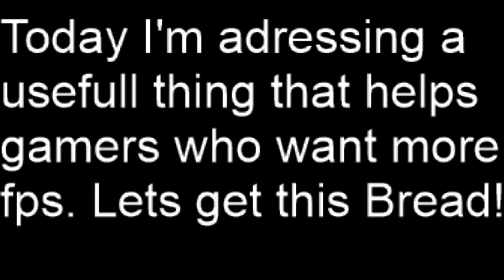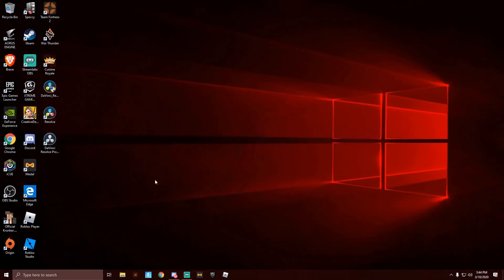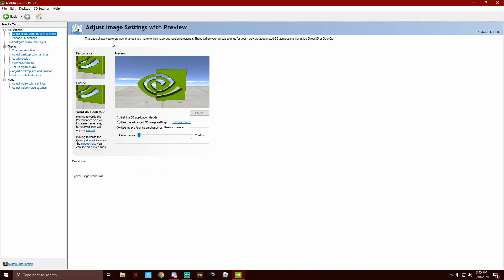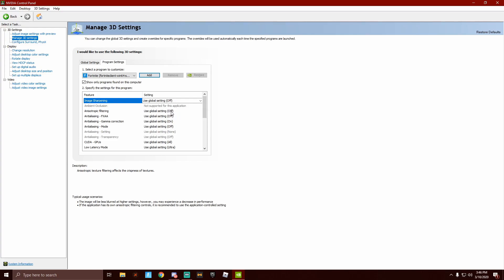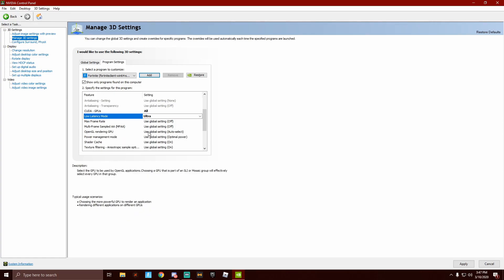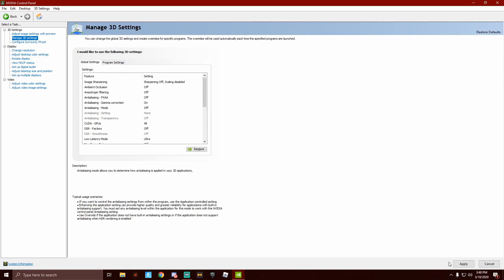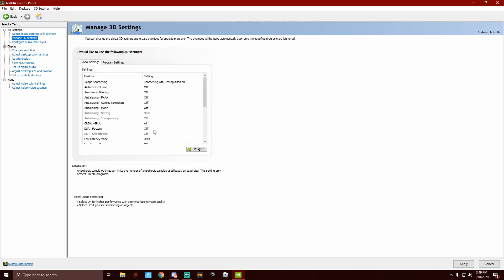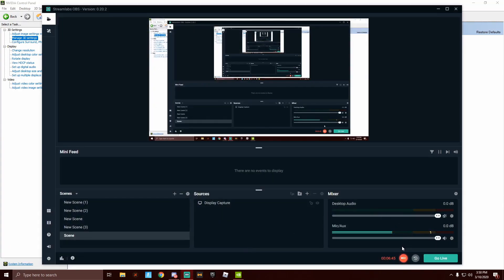BEST Settings for Nvidia Control Panel 2020 *FPS BOOST*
Code "Dizplay12351" in the item shop

if you read this far and if you are reading this you have to like the video now... you said it.. well thought it... why are you still reading...?